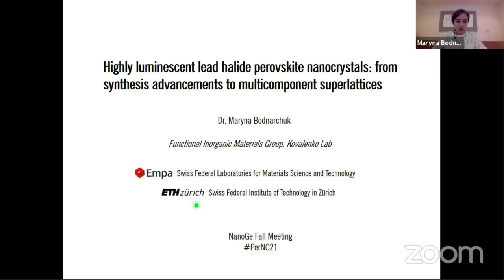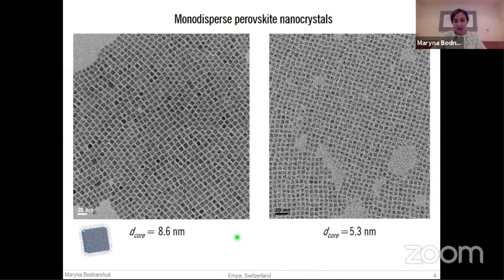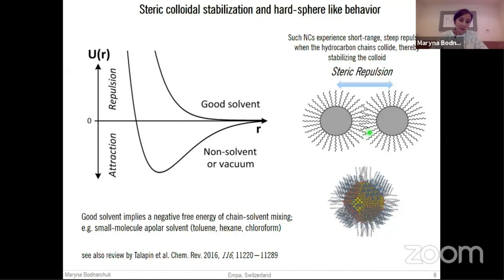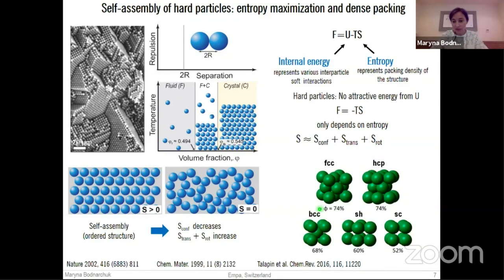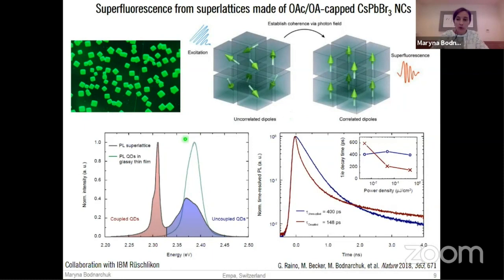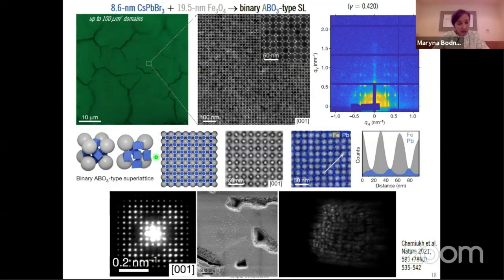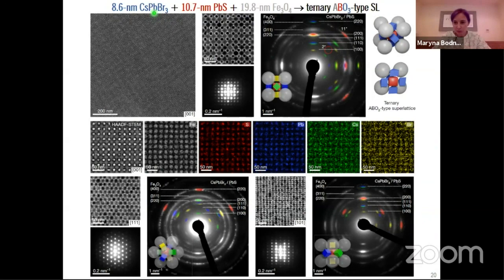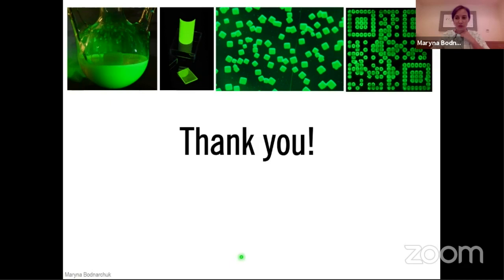Highly Luminescent Lead Halide Perovskite Nanocrystals - Maryna Bodnarchuk